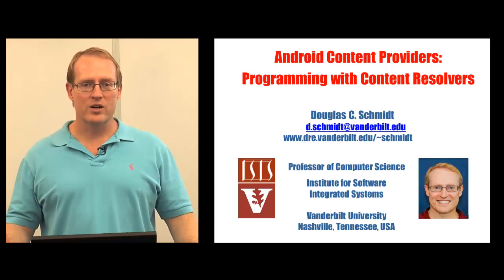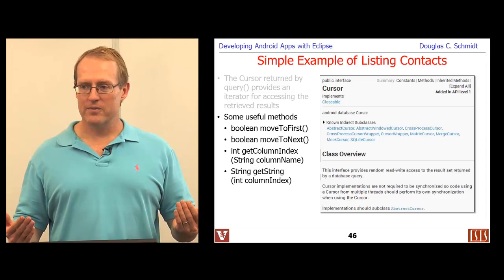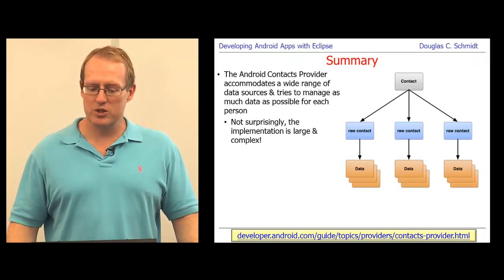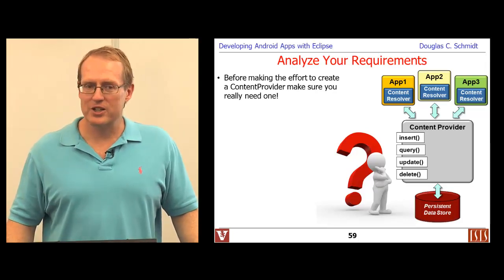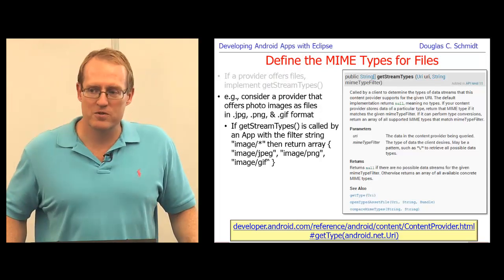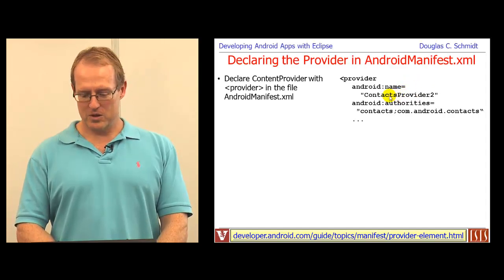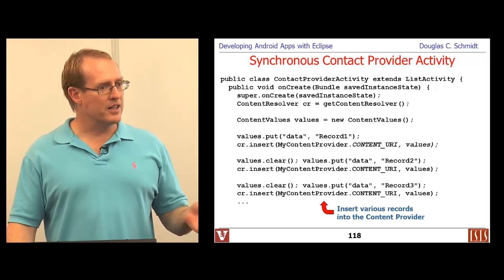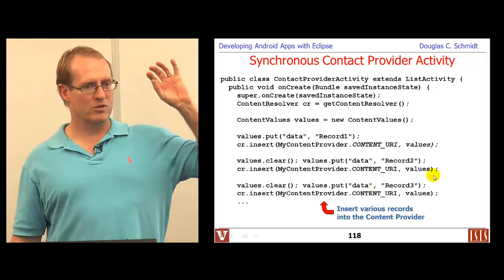Lecture 25: Android Persistent Storage and Content Providers (parts 3, 4, and 5)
This video is from a lecture I gave on December 3rd, 2013 on Android persistent storage and Content Provider mechanisms for my CS 282 course Systems Programming for Android.  This lecture focused on using Content Resolvers to access data managed by Content Providers, as well as describing the steps used to design, implement, and program Content Providers synchronously.  You can learn more about this course at